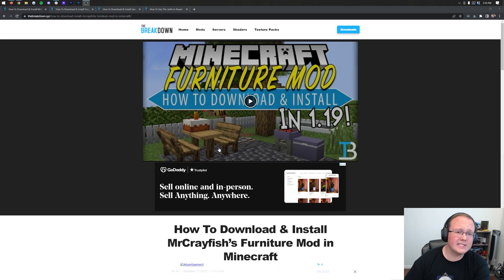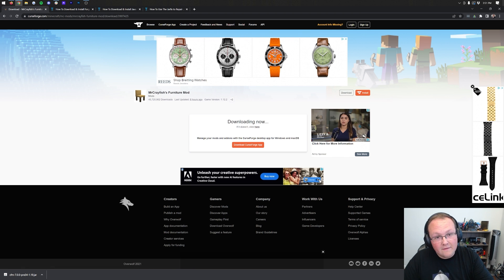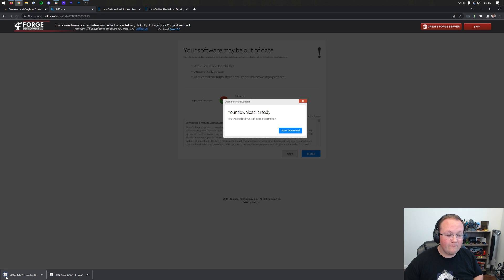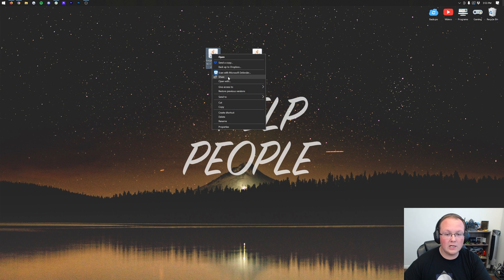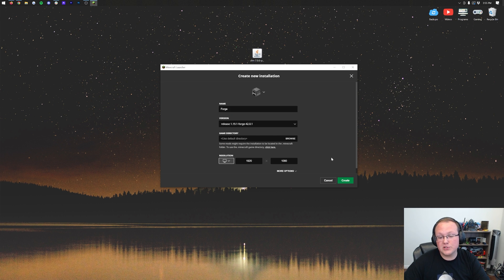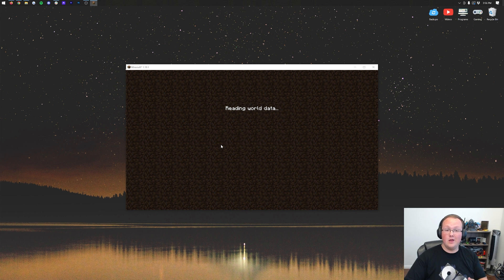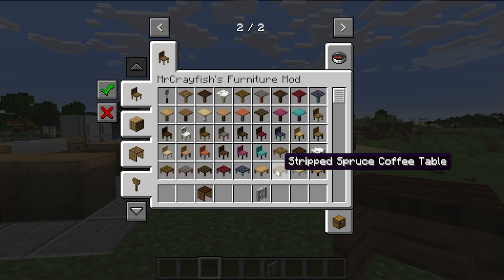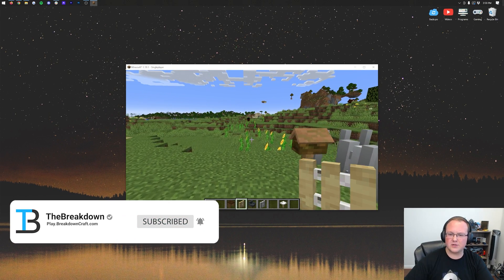How To Add The Furniture Mod to Minecraft 1.19.2 (MrCrayfish’s Furniture Mod)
How can you download and install MrCrayFish’s Furniture Mod in Minecraft 1.19.2? Well, in this video, we show you exactly how to download the furniture mod in Minecraft 1.19.2 and get it up and running in-game. With the Minecraft furniture mod, you will be able to add in all kinds of cool furniture to Minecraft. From kitchens to couches to trampolines to desks, it is all in the furniture mod for Minecraft 1.19.2!

Chapters:
0:00 What the Furniture Mod Adds to Minecraft 1.19.2
0:26 How To Download MrCrayfish’s Furniture Mod in 1.19.2
1:32 How To Download Forge for MrCrayfish’s Furniture Mod
2:42 Moving Files & Fixing Issues
3:35 Install Forge 1.19.2 for MrCrayfish’s Furniture Mod
4:06 How To Install MrCrayfish’s Furniture Mod in Minecraft 1.19.2
5:50 Playing Minecraft 1.19.2 with MrCrayfish’s Furniture Mod

About this video: If you want to know how to get the furniture mod for Minecraft 1.19.2, this is the video for you! We show you exactly how to download and install MrCrayFish’s Furniture Mod for Minecraft 1.19.2. This will allow you to add in all kinds of different furniture to Minecraft. This includes living room, outdoor, and kitchen furniture. There are even unexpected features like drawers acting as storage and the ability to sit on couches and chairs. So, without anymore delay, here I show to download the furniture mod in Minecraft 1.19.2!

First things first, we actually need to download and install Forge for 1.19.2. Forge is the mod loader that is required to get the Minecraft furniture mod installed. It allows Minecraft to work with the 1.19.2 furniture mod. You can find our complete guide on how to get Forge in the description above. This goes over everything you need to know about 1.19.2 Forge.

That will take you to our text tutorial for getting the furniture mod.

On this page, scroll down and click the ‘Download MrCrayFish’s Furniture Mod’ button. That will take you to the official download page for the 1.19.2 furniture mod. Look at the right-hand sidebar and scroll down to the Minecraft 1.19 section. Under this, you will see the 1.19.2 version of the Minecraft furniture mod. Click the orange download button next to the version, and the furniture mod will start downloading. You may need to keep or save the file depending on your browser.

With the furniture mod downloaded, we can move on to how to install the furniture mod in Minecraft 1.19.2. This is actually pretty simple. Just open up Minecraft with Forge. Then, from the Minecraft main menu, click on the ‘mods’ button. That will take you to your mods section. Then, in the mods section, click on ‘Open Mods Folder’ in the bottom right of Minecraft. Your mods folder will then open.

Now, to install MrCrayFish’s Furniture Mod in Minecraft 1.19.2, just drag and drop the file you downloaded into this mods folders. It’s that easy to install the 1.19.2 furniture mod!

However, you aren’t completely done yet. You still need to restart Minecraft 1.19.2. Just make sure that you are opening up Minecraft with Forge. Otherwise, the furniture mod won’t work. When Minecraft does open up, MrCrayFish’s Furniture Mod will be installed!

Nevertheless, you now know how to download and install the Minecraft furniture mod in Minecraft 1.19.2. If you do have any questions about how to get the furniture mod in Minecraft 1.19.2, let us know in the comments. We will try our best to help you out. It really helps us out, and it means a ton to me. Thanks in advance!